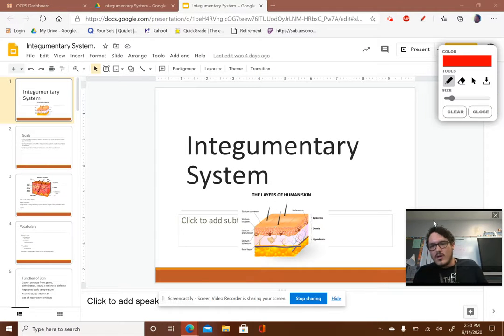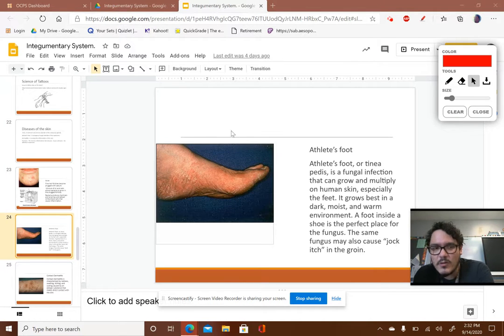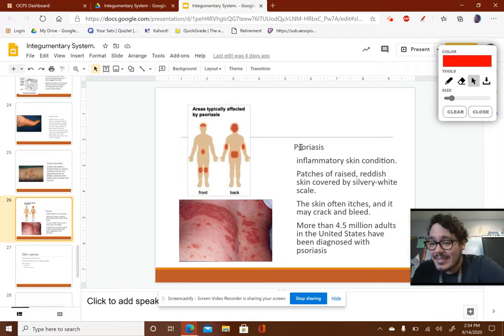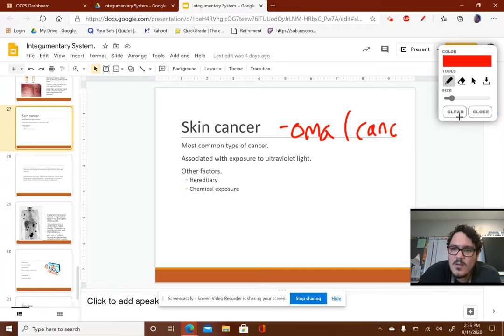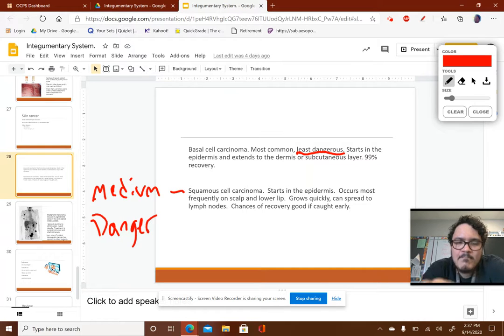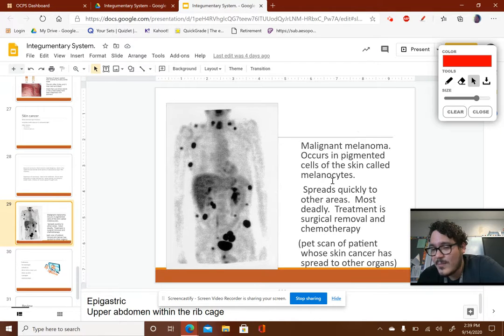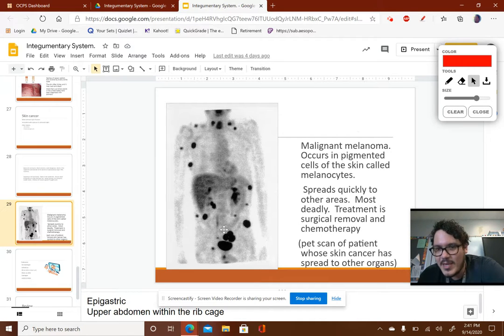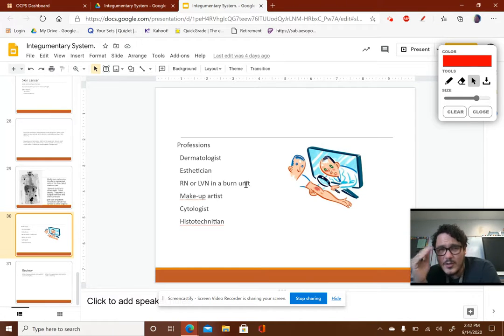Integumentary System Vid 5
Final video of Integumentary System